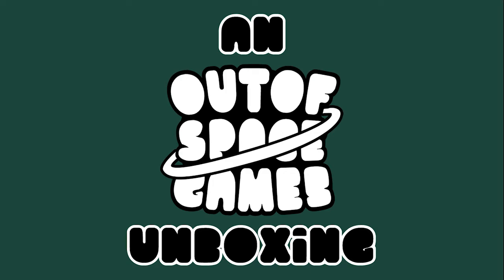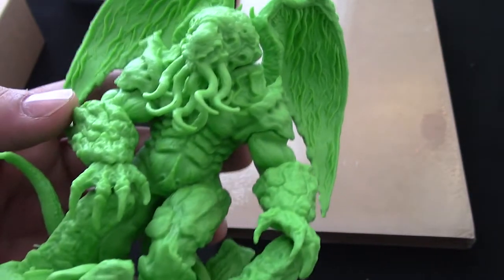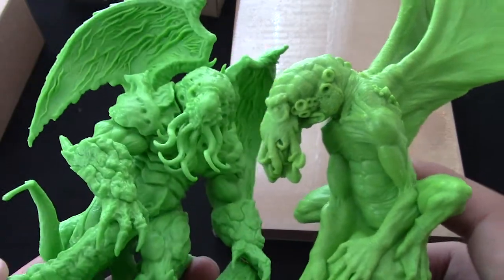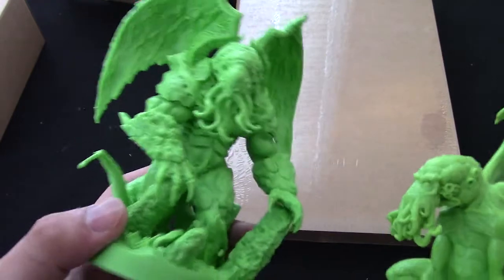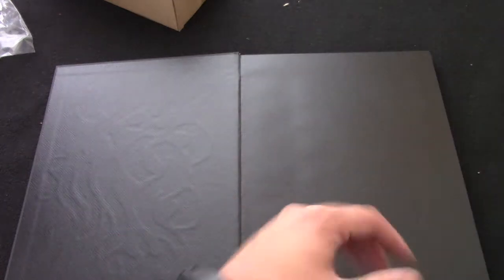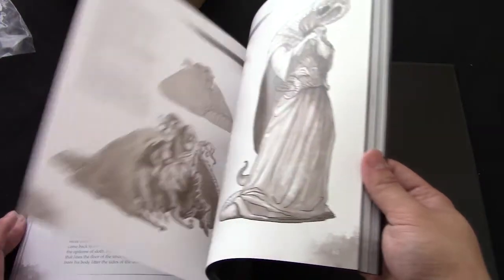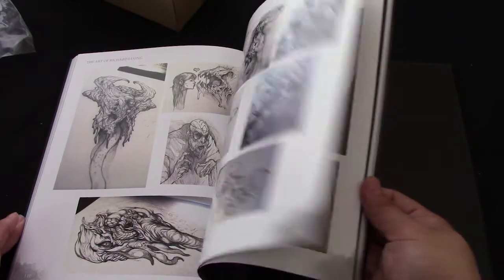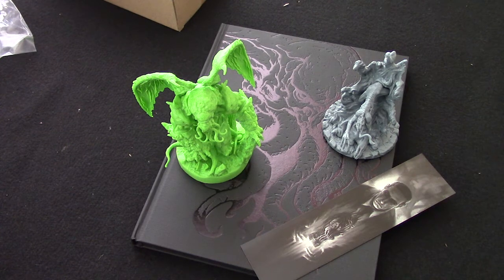Cthulhu Wars Richard Luong Artbook Kickstarter Unboxing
Check out the artbook and Cthulhu Wars figures exclusive to Richard Luong's Kickstarter.

Cthulhu Unboxing - 0:50
Cthulhu Comparison - 2:25
Hound Unboxing - 3:54
Artbook Unboxing - 5:35